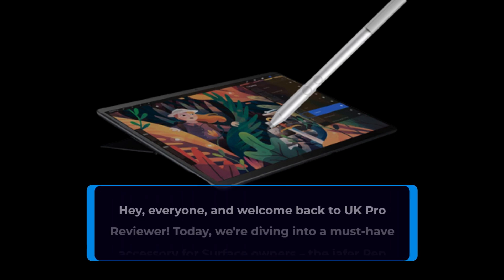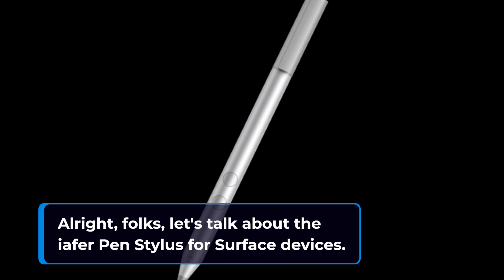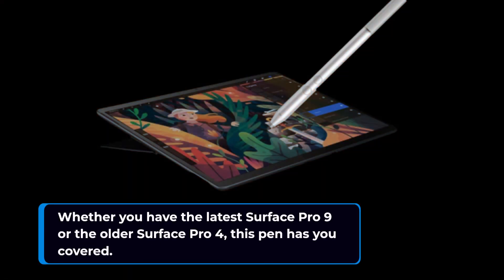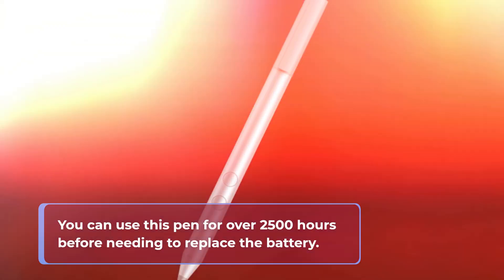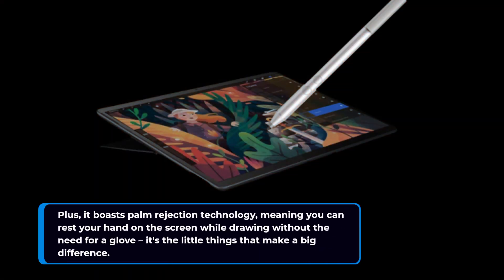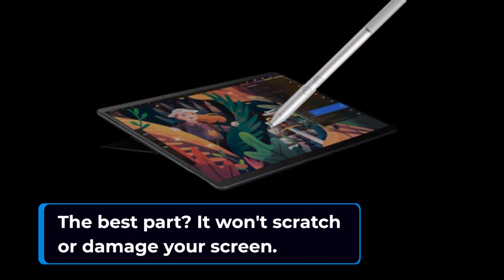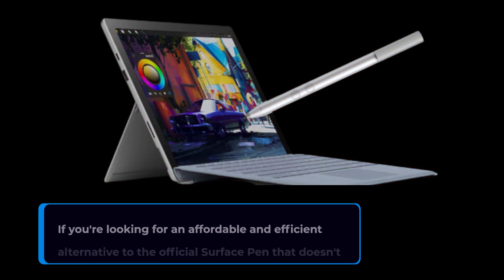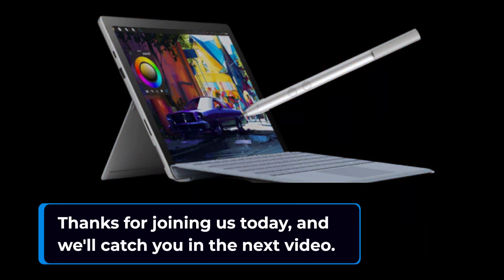Pen Stylus for Surface Pro Review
Amazon Product Name : Pen Stylus for Surface Pro

In this video, we're reviewing a pen stylus designed for the Surface Pro. If you're a Surface Pro user and you're looking to elevate your digital note-taking, drawing, and creativity game, this review is a must-watch. Join us as we explore the design, functionality, and how this stylus can enhance your Surface Pro experience.